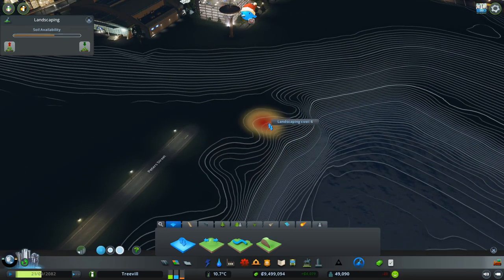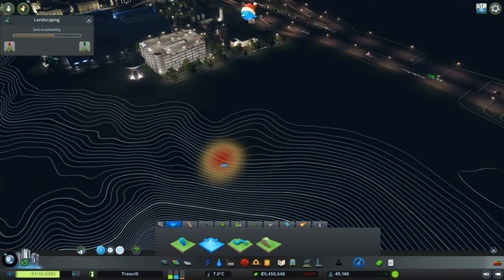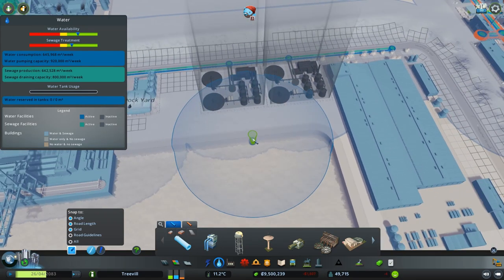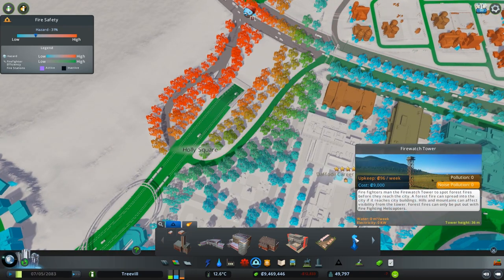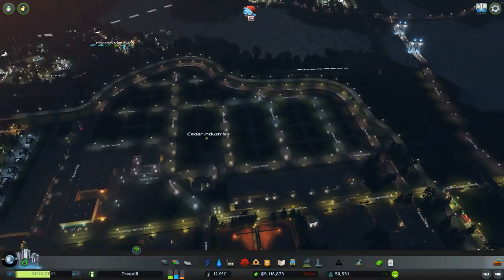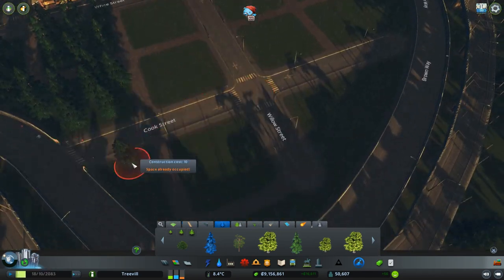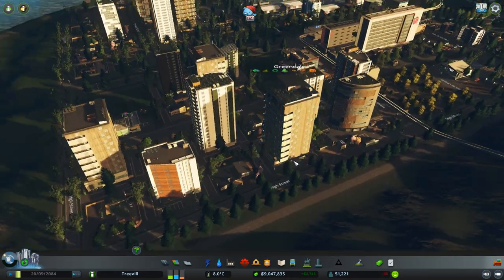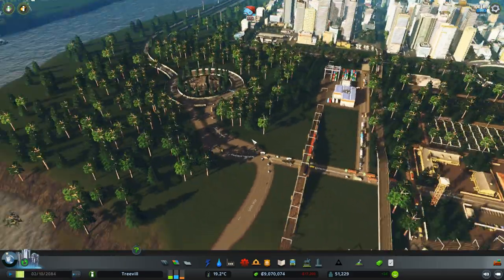Treevill We Named it GREENDALE Se1 Ep40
Welcome back to another let's play for Cities Skylines. Today we worked on Greendale the district from the last episode that I did not name yet. We also restructured the forestry distracted in our starting chunk.

► Season: 1
► Episode: 40

═══ Video Chapters ═══
0:00 - Intro
0:08 - Terrain Work
3:05 - Roads and Paths
6:42 - Water Demand
9:40 - Forestry Rezone
14:18 - The Plan
17:15 - Better Layout
21:07 - Quick Recap
23:17 - Watch Next!

═══ Music & Sounds ═══
► Voiceover/Narration
► Game Music and Sounds
► Intro
     Artist: NEFFEX
     Genre: Alternative & Punk
     Mood: Happy
     Released: 2022
► Timelapse 1
     Title: Club
     Mood: Bright
     Released: 2018
► Timelapse 2
     Title: Nimbus
     Artist: Eveningland
     Genre: Dance & Electronic
     Mood: Happy
     Released: 2018
► Timelapse 3
     Artist: Geographer
     Genre: Dance & Electronic
     Mood: Inspirational
     Released: 2018
► Outro
     Artist: NEFFEX
     Genre: Hip-Hop & Rap
     Mood: Happy
     Released: 2022